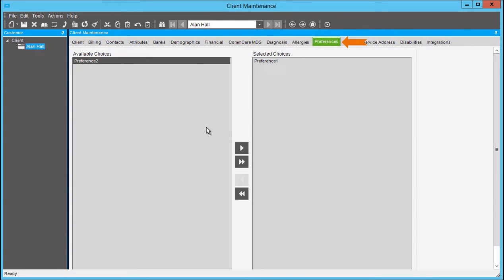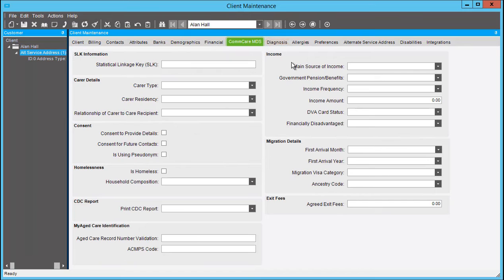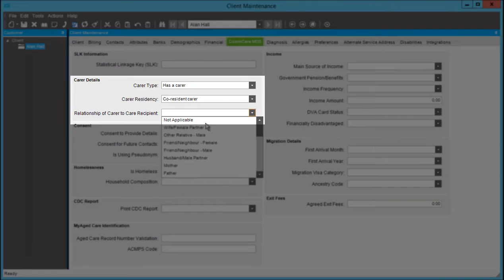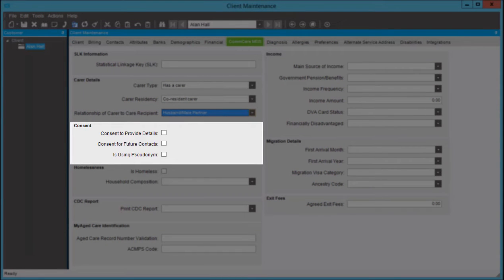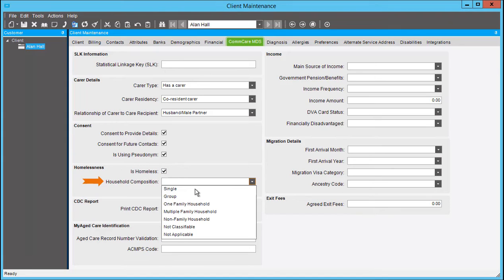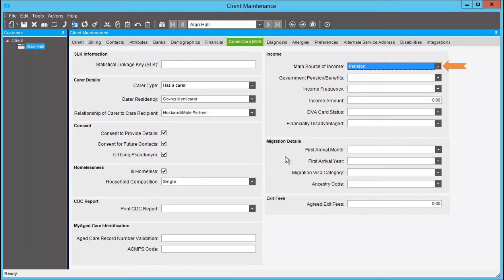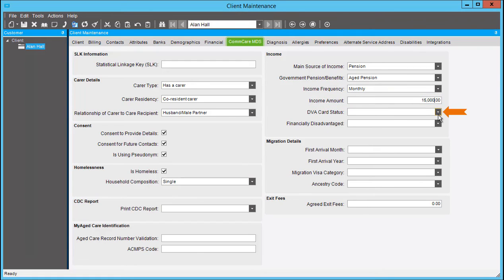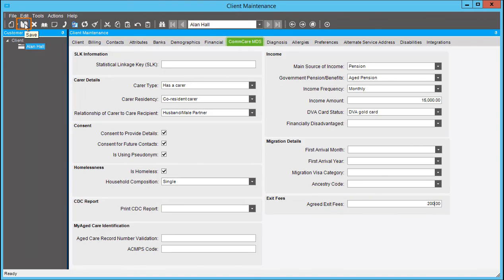Creating a Community Care Client - SENIOR LIVING SOLUTIONS | Epicor Look & Feel | Epicor ERP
Creating a Community Care Client

Epicor look & feel – SENIOR LIVING SOLUTIONS
Creating a Community Care Client -- In this Knowledge on Demand, learn how to enter a Community Care client.

to know more about our business solution expertise.